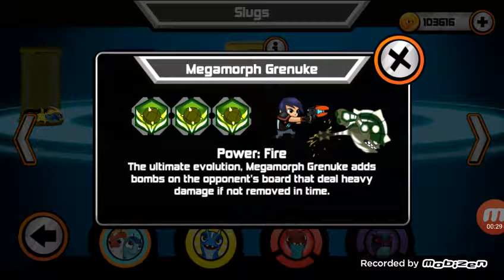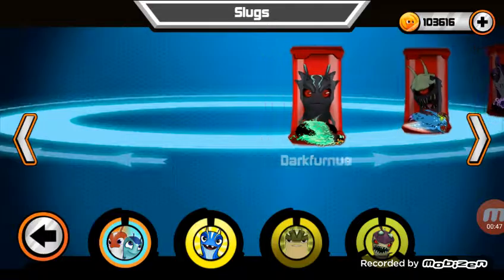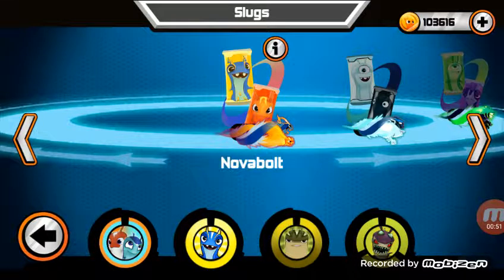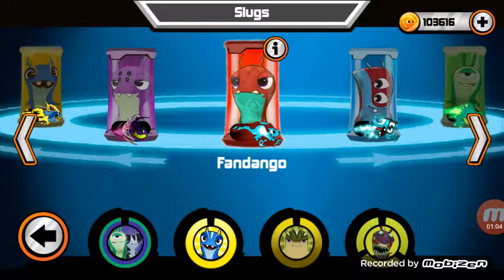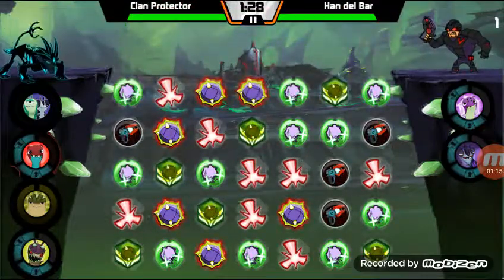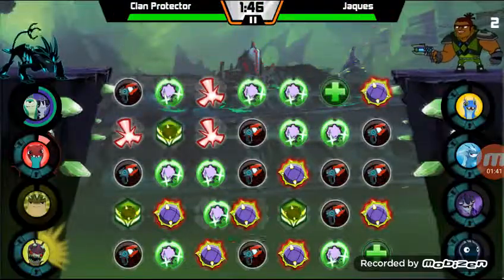Exclusive first look of megamorph grenuke.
Hey guys this is a video about the exsclusive first look of megamorph grenuke.